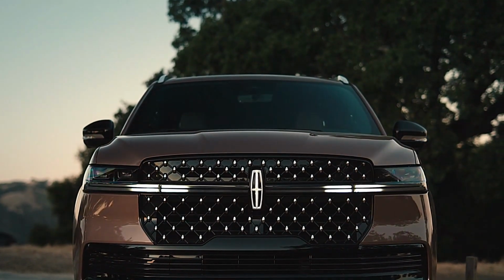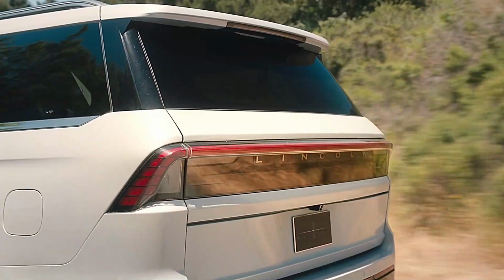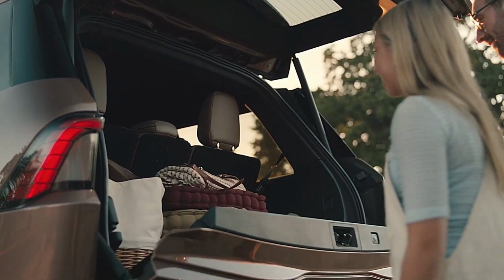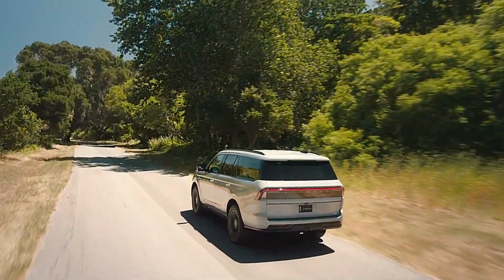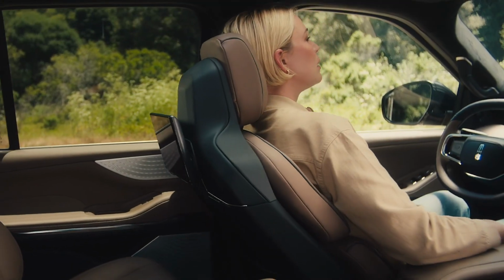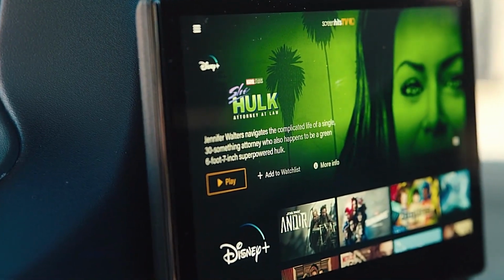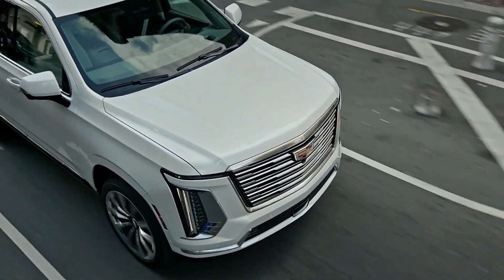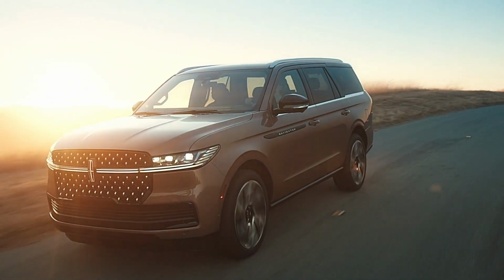2025 Lincoln Navigator vs 2025 Cadillac Escalade Compared | SUV Battles! | MotorNation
2025 Lincoln Navigator vs 2025 Cadillac Escalade Compared | SUV Battles! | MotorNation

Luxury meets performance in this epic showdown! In today’s video, we compare the 2025 Lincoln Navigator and the 2025 Cadillac Escalade, two of the most iconic full-size luxury SUVs. From their opulent interiors to cutting-edge tech and powerful performance, we break down everything you need to know.

Which SUV reigns supreme in this battle of luxury giants? Will it be the refined and understated Navigator or the bold and tech-packed Escalade?

We’ll dive into:
- Design and style differences
- Engine performance and capabilities
- Tech and infotainment features
- Comfort and luxury highlights

Share your thoughts on your favorite in the comments!

📢 Join the MotorNation family as we race towards our next milestone—2.5k subscribers!